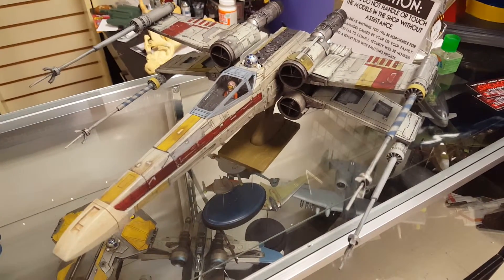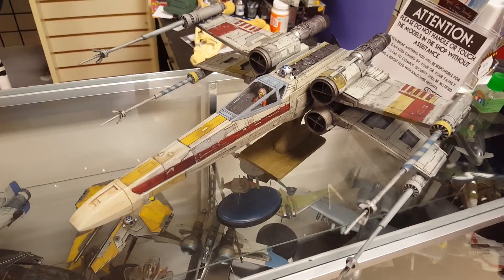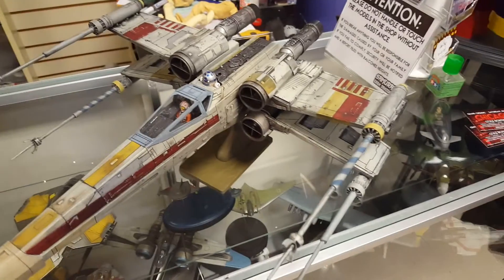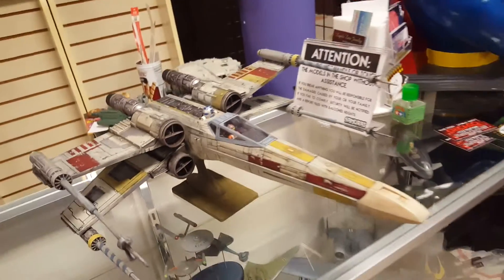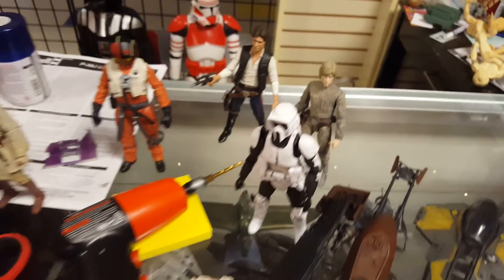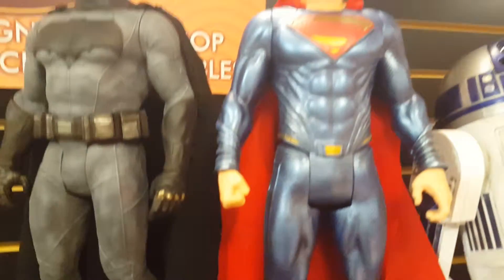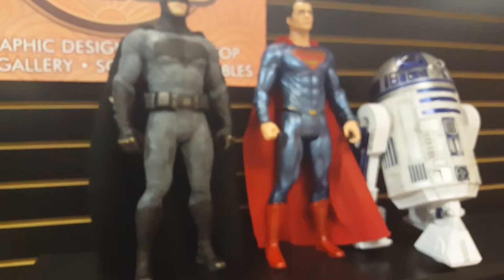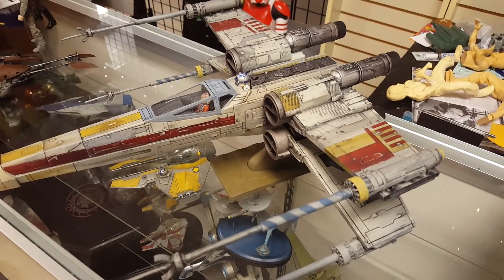1:29 Revell X-Wing COMPLETE